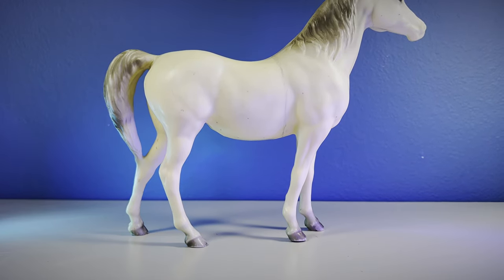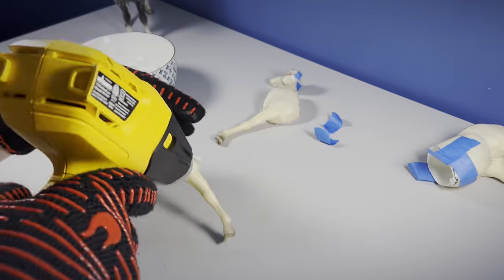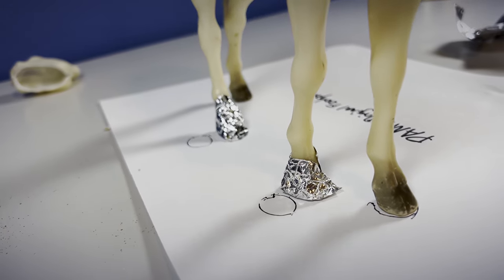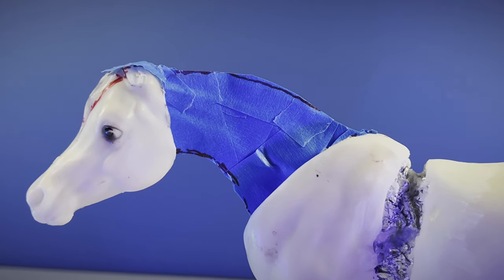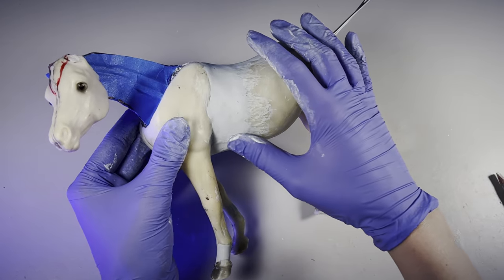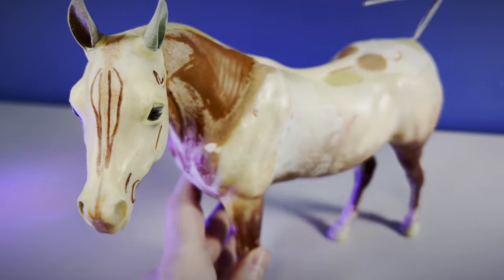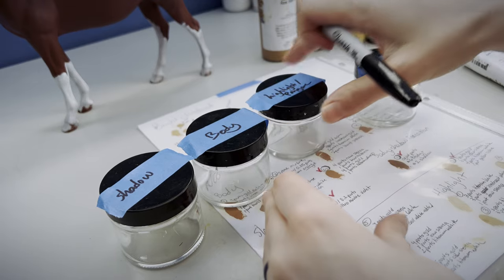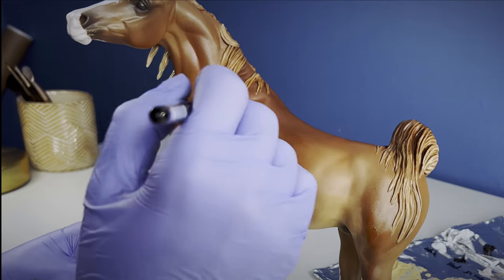Altering a Breyer MODEL HORSE, Start to Finish (The Complete Customizing PROCESS)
From sculpting to painting (acrylics by hand, airbrush & oils), I share all the steps of drastically customizing this Breyer Proud Arabian Mare (PAM) for National Model Painting Month (NAMOPAIMO) 2022.

I publish videos once a month sharing my adventures in creating horse and animal art in my free time for my own enjoyment, like sculpture, painting, printmaking and more. If you enjoy watching the adventures of an artist making things by hand, and sometimes learning something new, I’d love to show you what I make next!

🎨🛠️ TOOLS & SUPPLIES used in this video are listed below!!! These are items I have purchased for my own use (or are similar to what I use) & the links are purely for your own convenience.

✨ SCULPTING TOOLS & "CLAY":
○ Milliput Terracotta epoxy putty (my overall favorite)
○ Milliput Standard (my second favorite)
○ Milliput Superfine White epoxy putty
○ Milliput Silver Grey
○ Clay shapers, affordable mixed set
○ Needle point clay sculpting tool
○ Affordable MAKEUP brushes for smoothing putty
○ Masking tape
○ Blue shop towels
 ○ CA glue (Superglue, Gorilla Glue, Locktite, etc)
○ Galvanized steel wire for armature building
○ Garden shears for cutting wire
○ Calipers for measuring

✨ CUTTING, PREPPING & PRIMING TOOLS/SUPPLIES:
○ Duplicolor Sandable Primer
○ Files
○ Sanding sticks
○ 3M Ultra Fine Hand Sanding Pad
○ Mid-tier flex shaft drill
○ Rotary drill
○ Sanding drum bit for drill
○ Diamond bit kit for drill
○ Cutting disk for drill
○ Goggles for my protective eye-wear
○ Gloves for painting and priming
○ Painter’s mask for airbrushing and priming
○ Replaceable cartridges for painter’s mask
○ Temperature and humidity gage

✨ PAINTING TOOLS & SUPPLIES:
○ Gloves for painting & priming
○ Blue shop towels
○ White charcoal pencil
○ Palette knife
○ Silver Brush Monza FILBERTS sizes 0, 2, 4, 8 & 12 & ANGULARS sizes 1/8, 1/4, 1/2
○ Select Artiste mini fan
○ Select Artiste grainer brush
○ Jars for holding water & paint: thrifted
○ Harder & Steenbeck Infinity CR-Plus airbrush
○ Sparmax airbrush compressor

✨ VIDEO CHAPTERS:
00:00 Drastically Customizing a Breyer Model Horse
01:07 Marking the Cuts
01:24 Drilling & Sawing
03:00 Reconstructing
10:36 Assembling the Neck Armature
12:20 Cutting & Lengthening the Legs
14:33 Filling with Milliput Epoxy Putty
17:49 Sculpting the Neck
19:36 Sculpting the Face
20:48 Sculpting the Mane & Tail
21:46 Prepping & Priming for Paint
23:04 Acrylic Underpainting
24:07 Airbrushing
26:52 Finishing the Underpainting
27:15 Oil Painting the Chestnut
29:39 Oil Painting the Mane & Tail
31:06 Oil Painting the Rabicano Pattern
32:45 Oil Painting the Eyes, Hooves & Other Details
34:16 Varnish Protective Layer
34:34 Results